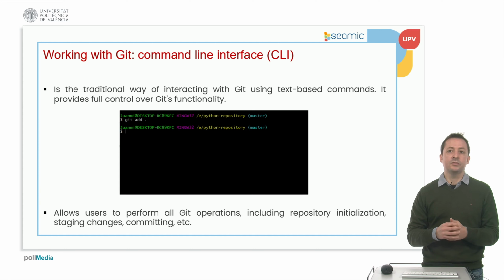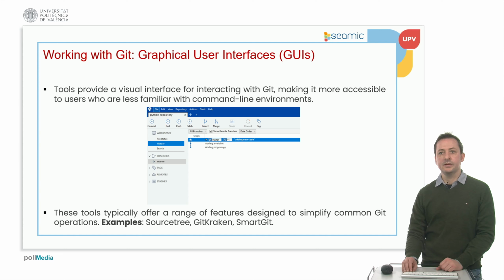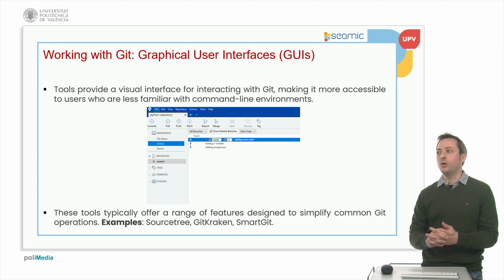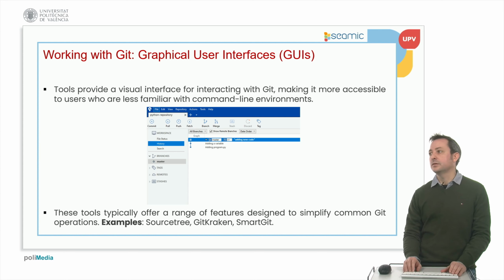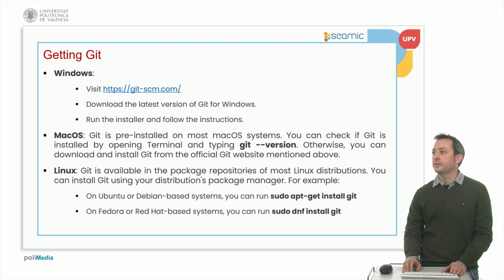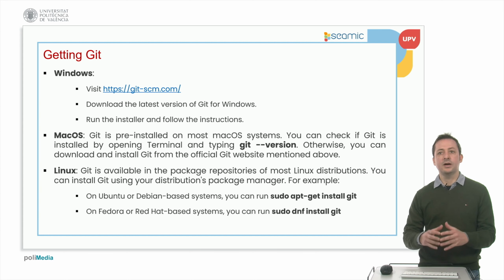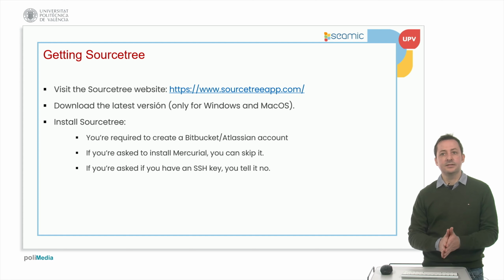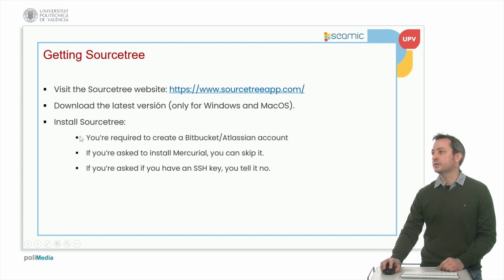Working with Git | 9/83 | UPV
Título: Working with Git

Descripción: git, sourcetree

Descripción automática: In this video we explore ways to work with Get, a tool that allows users to automate tasks quickly. It offers both text-based and visual interfaces, catering to different user preferences and skill levels.

The text-based interface provides advanced users with a powerful way of working, while the visual interface is more accessible for beginners. Popular visual interfaces like So Three Get Cracking can be used on various platforms, including Windows, Mac, and Linux.

To get started, users need to install Get from its official website, following platform-specific instructions. Once installed, users can apply Get commands using either the command prompt or a visual interface, making it easy to perform tasks efficiently.